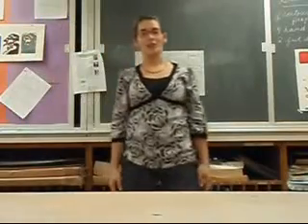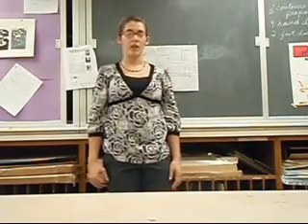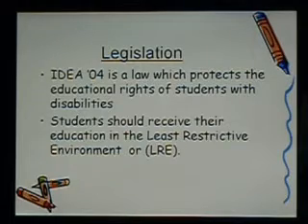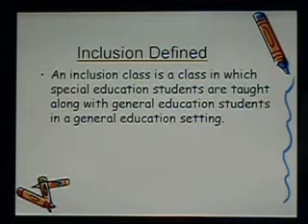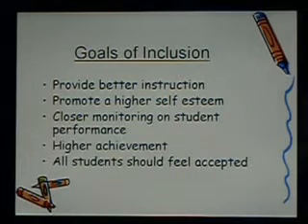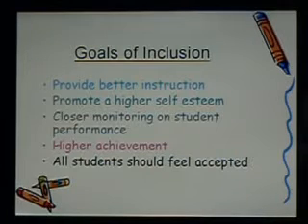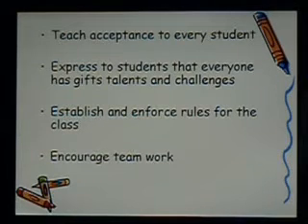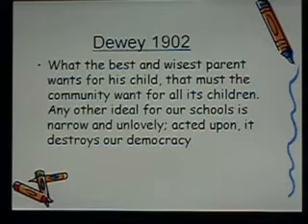Special Education - What is Inclusion?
TeacherTube User: Fnugent

Describes the basics of inclusion.